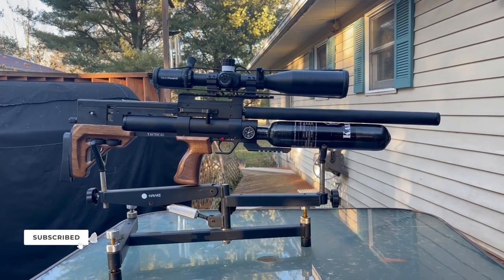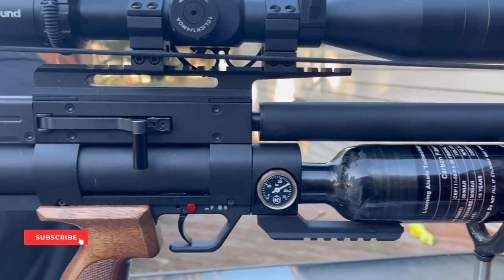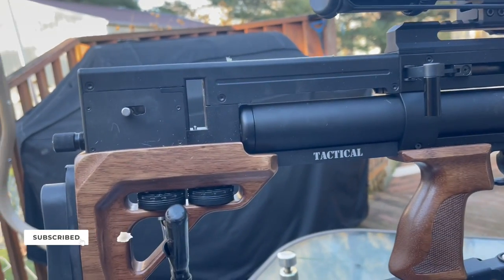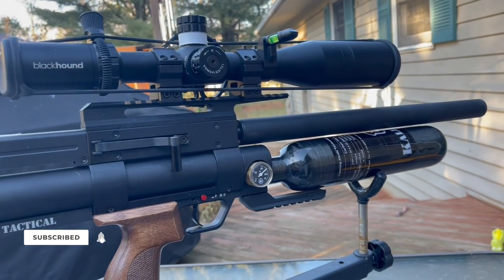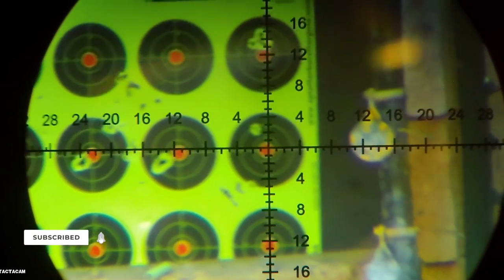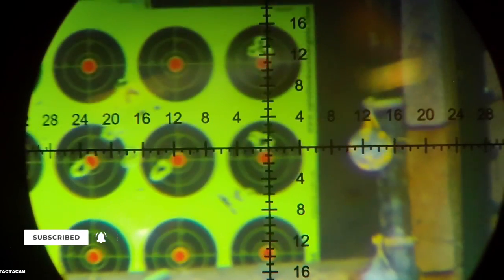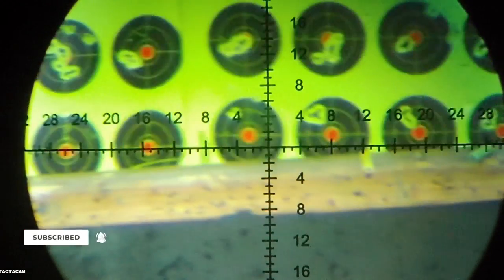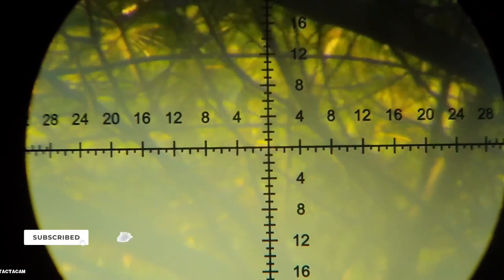A closer 👀 at the Kalibrgun Cricket II Tactical 60 22 caliber!